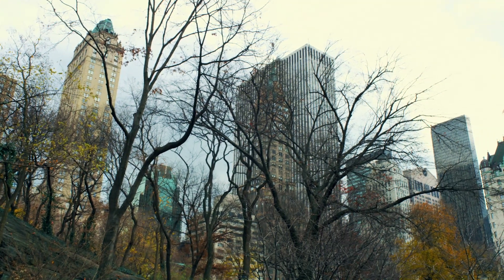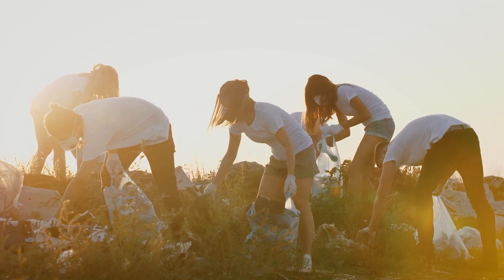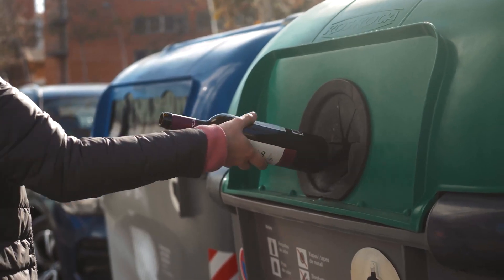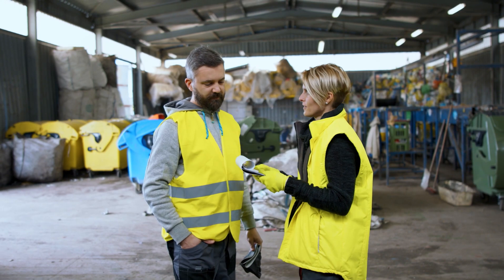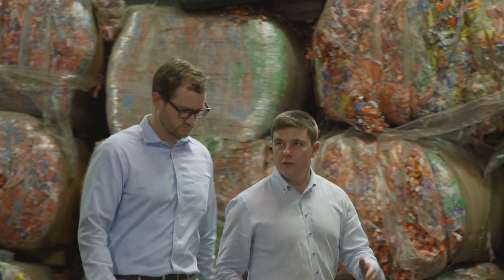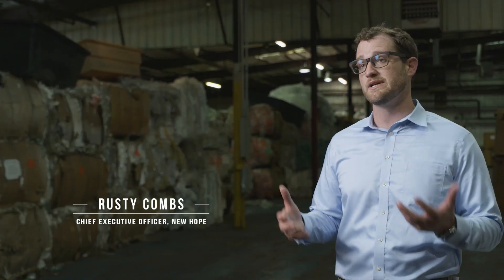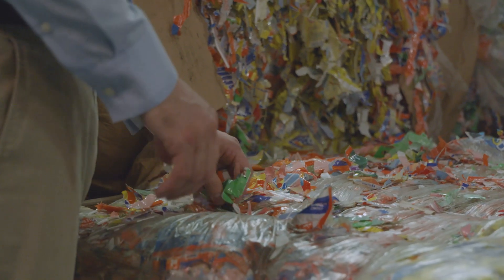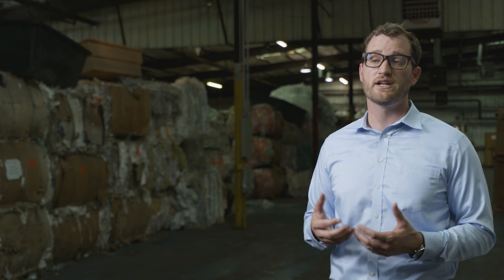Lummus Technology: Innovating the Future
The world’s energy demands are growing in concert with the need to reduce emissions and become more sustainable. Using our resources more wisely is paramount. Learn how Lummus Technology aims to be the leading process technology and solutions provider to industries that make modern life possible.

With an unparalleled track record for developing and commercializing new technologies, we are a single-source master licensor of proprietary petrochemicals, refining, gasification and gas processing technologies, and for comprehensive customer solutions throughout the process facility lifecycle.